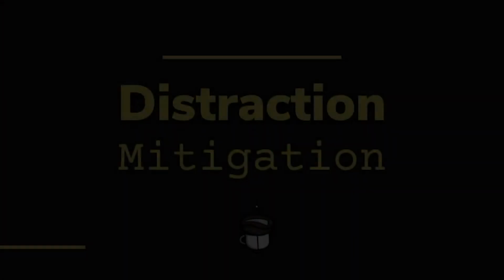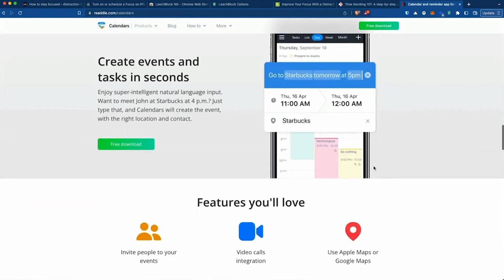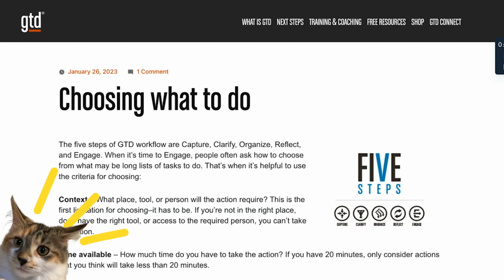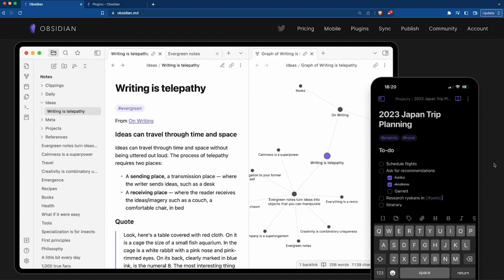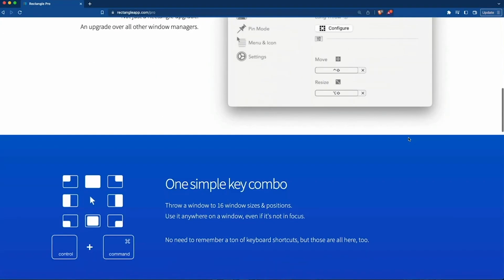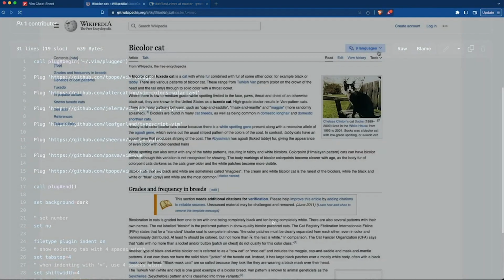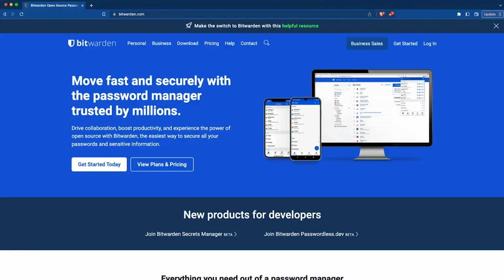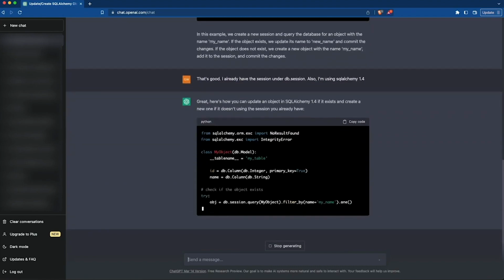Best Tools to be a Productive Developer!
Here are some of the online tools I mentioned:

Distraction Mitigation Tools:
- Freedom.to: helps to lock websites and apps across all devices
- LeechBlock: I use it on a few websites I want to keep blocked all the time + custom block lists and schedules
- Time Blocking 101
- Readdle.com: time-blocking tool
- Otter.ai

Planning & Organization Tools:
- gettingthingsdone.com: Gtd (Getting things done) method
- Nirvanahq.com: getting things done productivity system
- Readdle.com/calendars: calendar app
- Obsidian.md: digital system to add my notes and keep a log

Speed Tools:
Rectangle Pro: tools for Windows management on Mac
-  Vim Key bindings (good resource: vim.rtorr.com): text editor and keyboard shortcuts
- Video Speed Controller browser plugin
- Bitwarden.com: password manager

In case you love my Beanie sweatshirt as much as I did, get your own Faraday Academy merch

Timestamp:
00:00 - Intro
02:06 - Distraction Mitigation
08:13 - Planning & Organization
15:01 - Speeding Things Up
27:28 - Conclusion

📰 Get to know what’s coming up at Faraday Academy through my newsletter